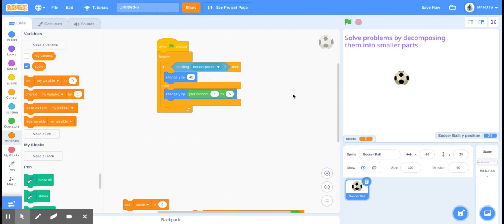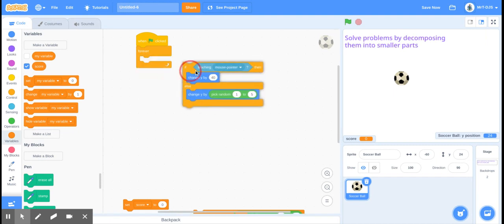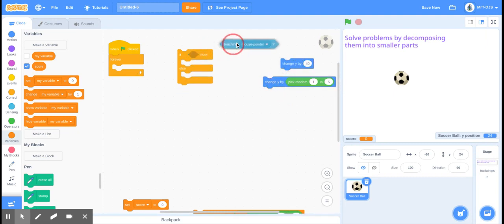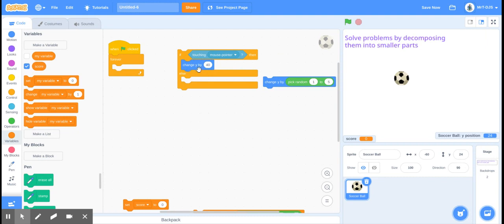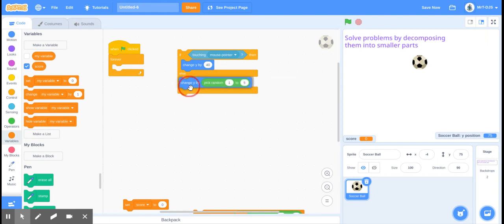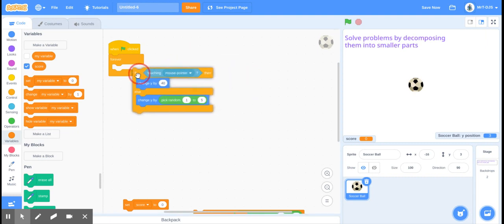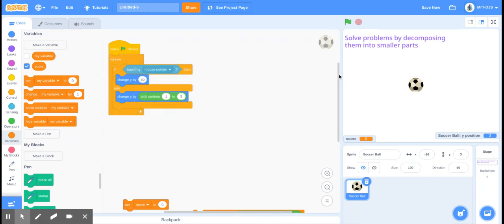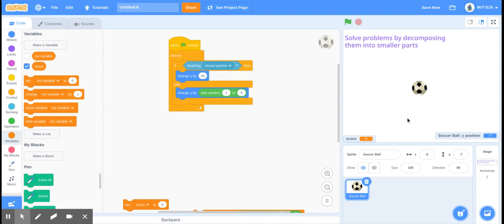Solve problems by decomposing them into smaller parts